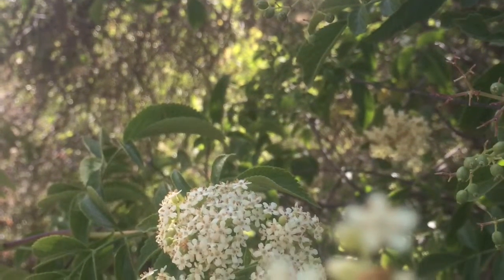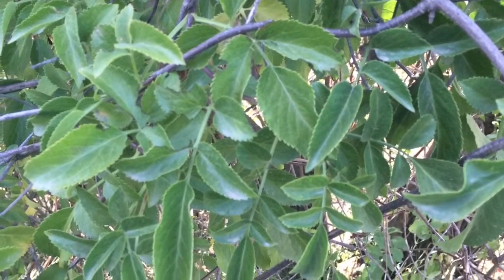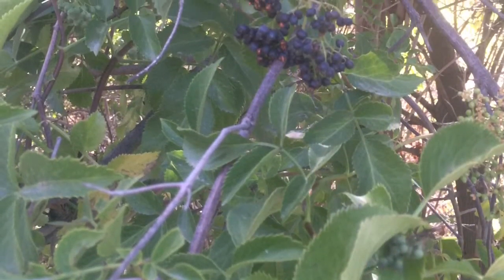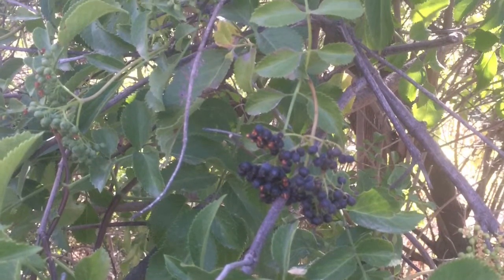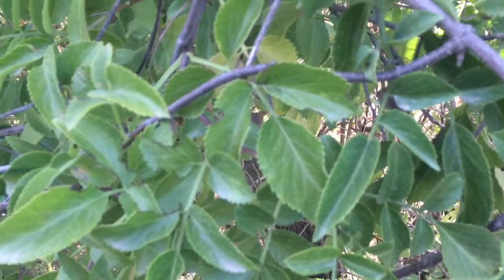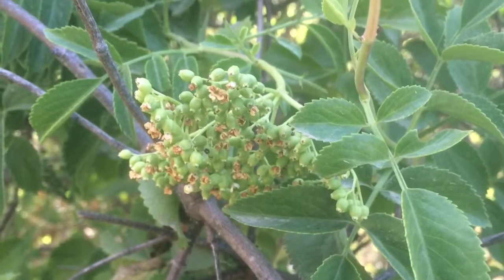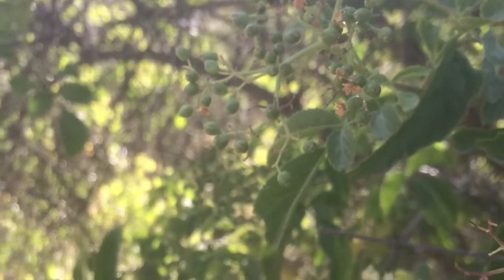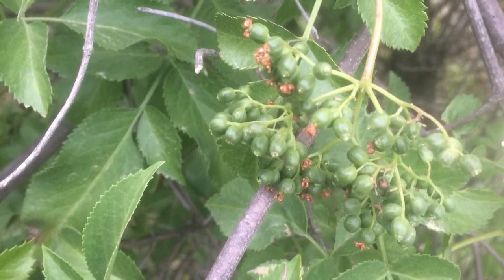Blue Elderberry Bio 211